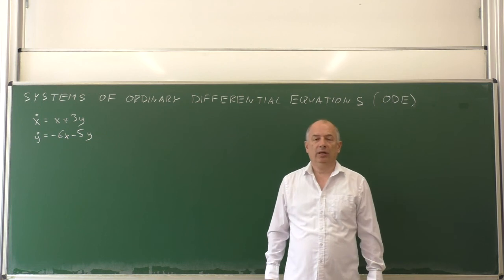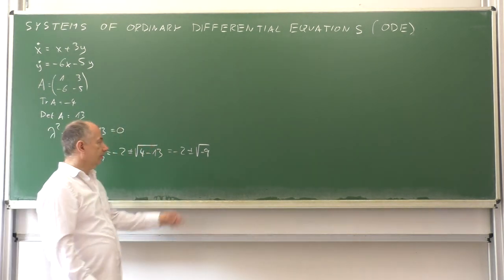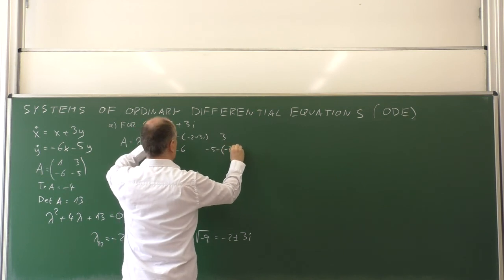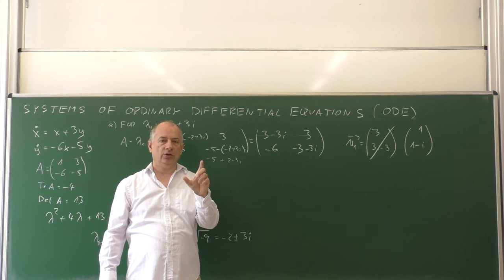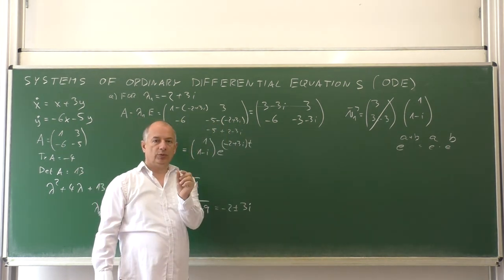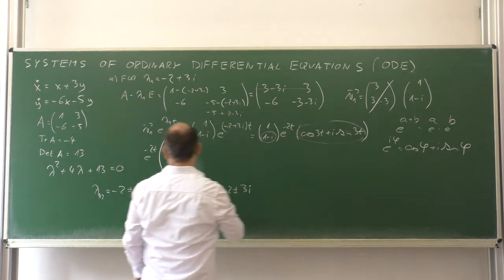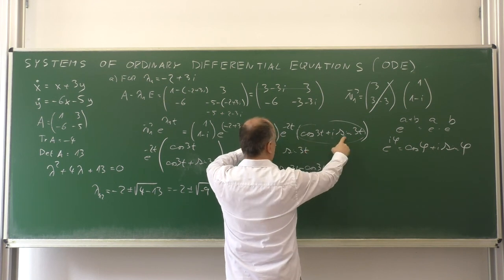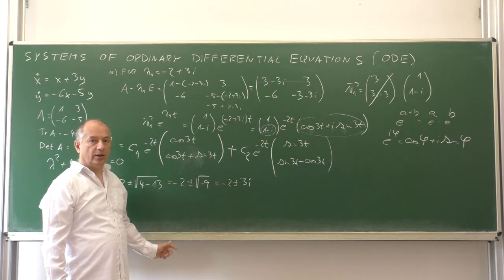29.5 - Linear ODE with imaginary eigenvalues